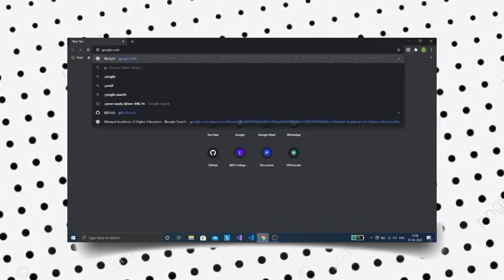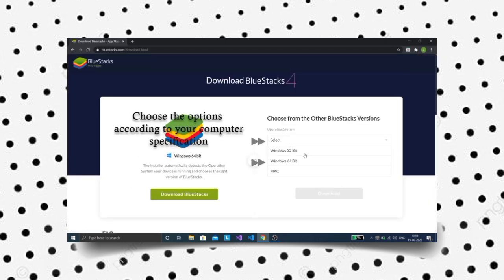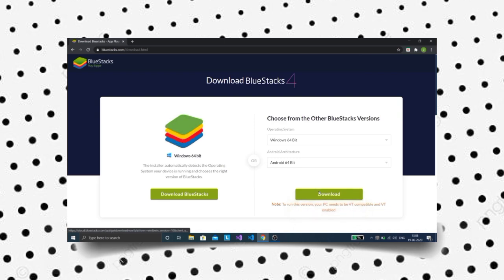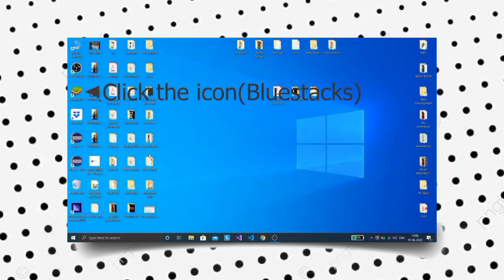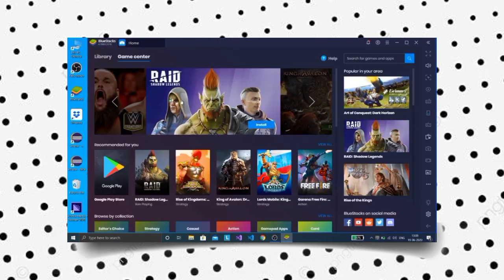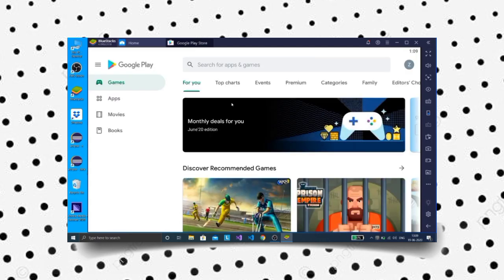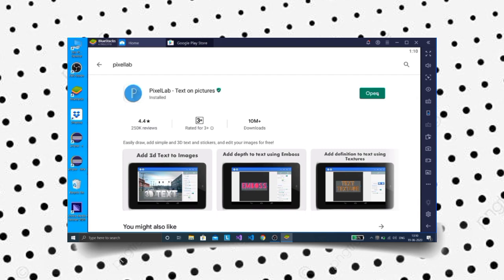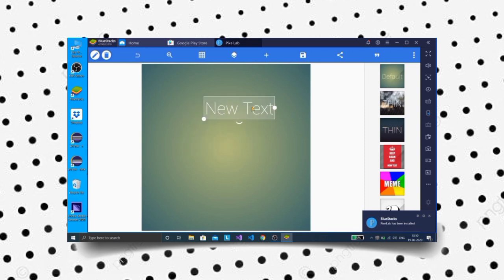How to Install Pixellab on PC (Windows 10/11) - Easy Guide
Learn how to install Pixellab on your PC (Windows 10/11) with this easy-to-follow tutorial. Pixellab is a popular graphic design app, and with this guide, you'll be able to use it on your computer. Follow these simple steps to download and install Pixellab on your PC.

Follow Jsquare Digitals  for more tutorial videos.

Pixellab for PC